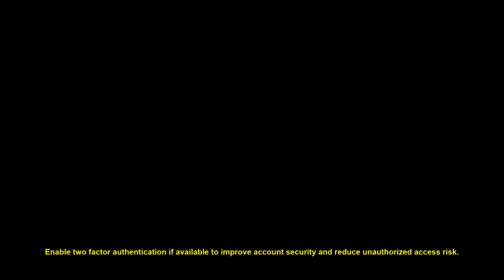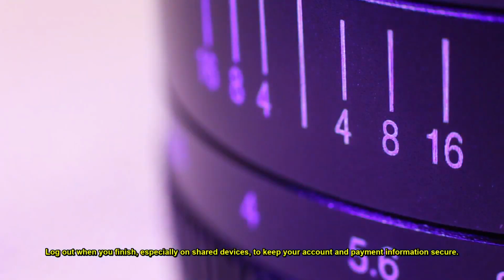How to login to Philips Hue Entertainment for music and light effects - Quick Tutorial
In this quick tutorial, we'll guide you step-by-step on how to log in to Philips Hue Entertainment, allowing you to sync your music with stunning light effects for an immersive experience. Whether you’re a beginner or a seasoned user, our easy-to-follow instructions will have you enjoying the perfect ambiance in no time. Don’t miss out on transforming your space with dynamic lighting that dances to your favorite tunes!